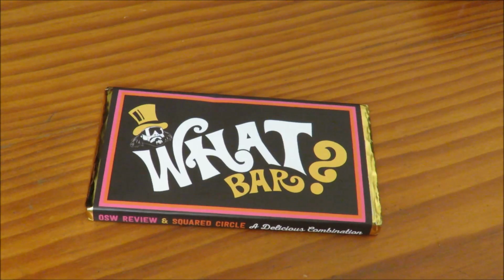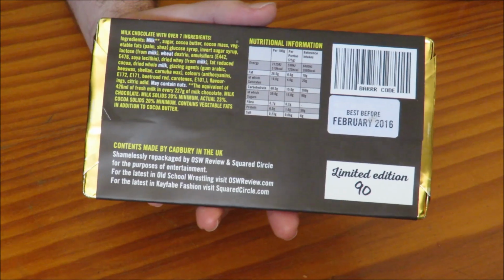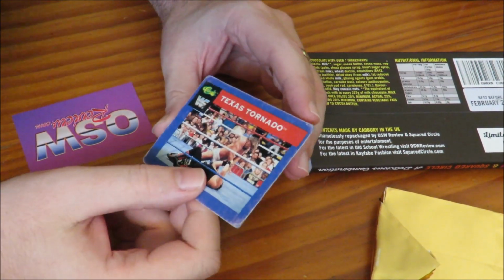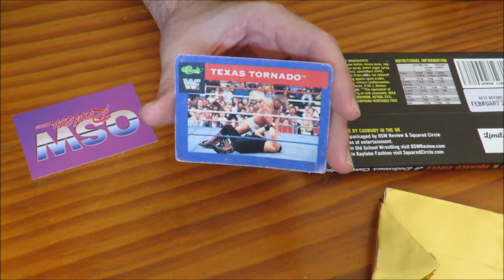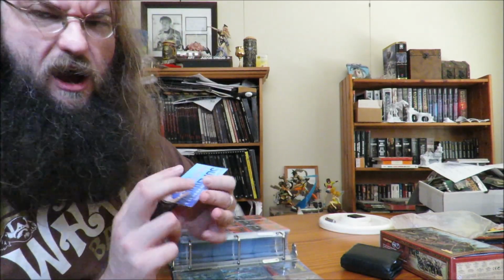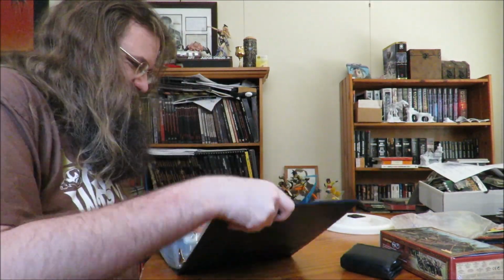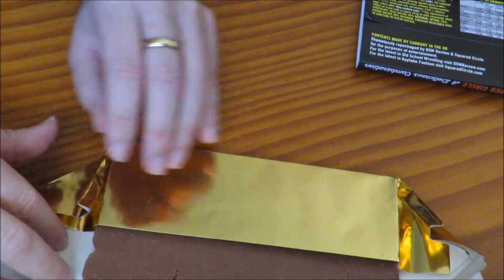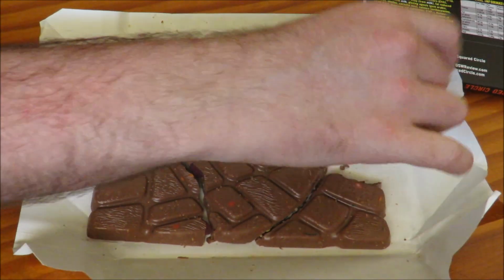OSW Review 'What Bar?' Chocolate Bar Unboxing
The Bard returns to the unboxing game re-invigorated by the promise of delicious mystery chocolate; but what bar exactly is the mysterious OSW Review 'What Bar?' Bar? And more importantly what bar does a man become whilst wearing the highly stylish 'What Bar?' shirt? Let's all find out together...

Much thanks and high regard to the lads of OSW Review.